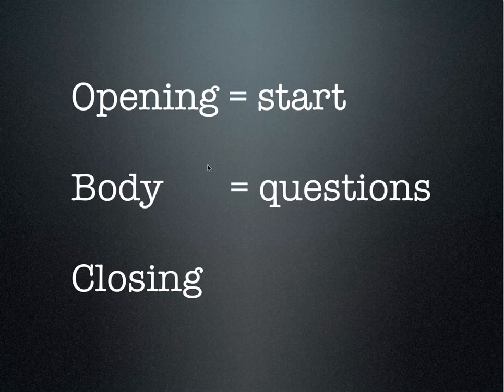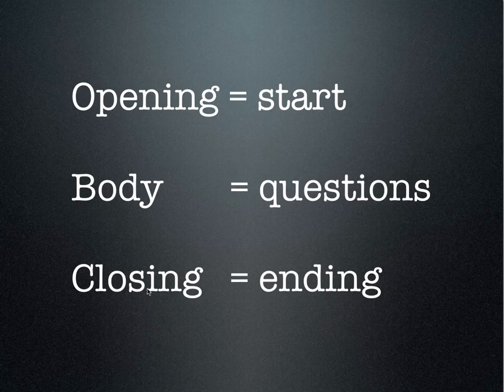EE vs RR and 3 basic divisions of an interview